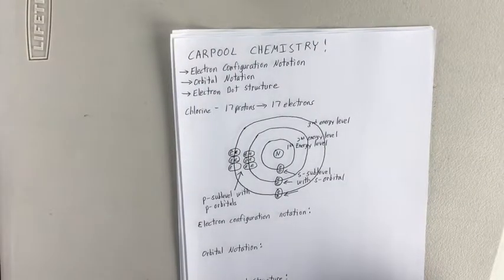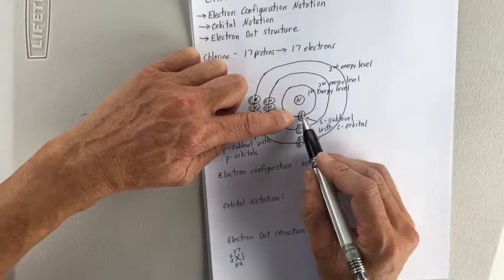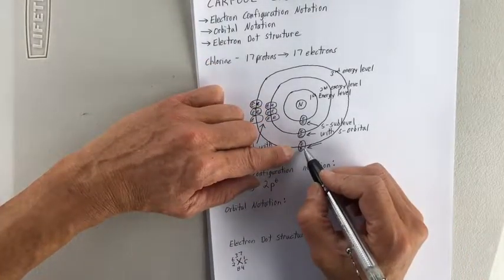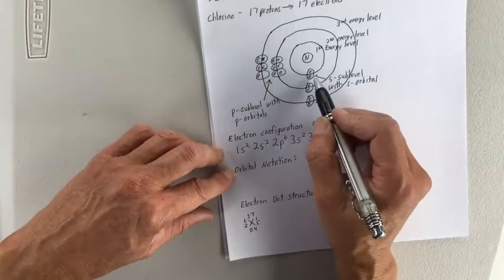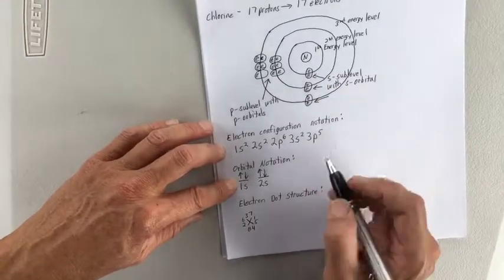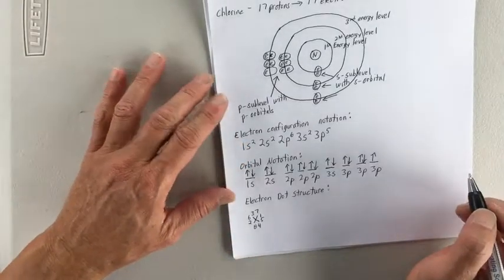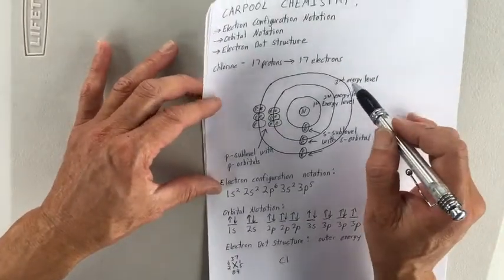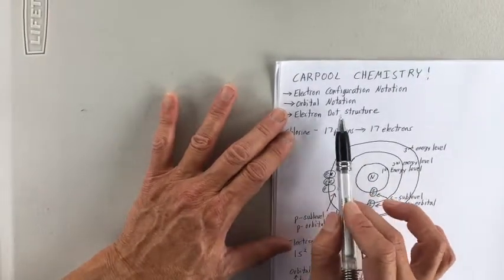Carpool Chemistry! Electron Configuration, Orbital, Dot Notation